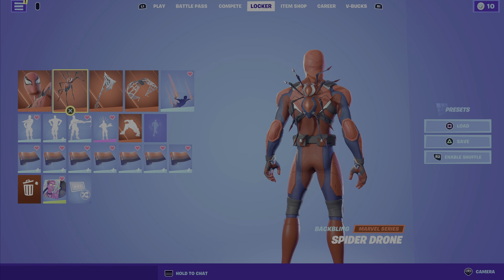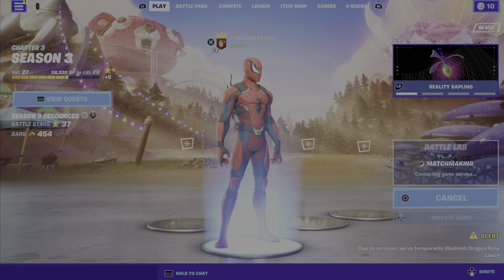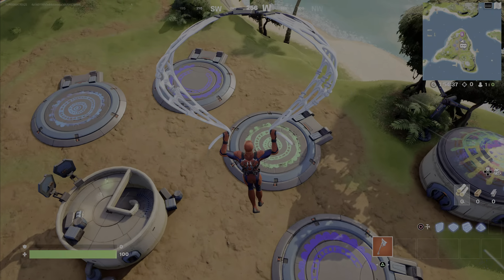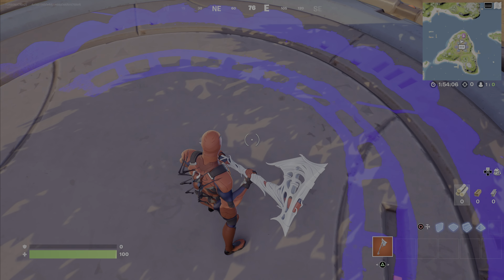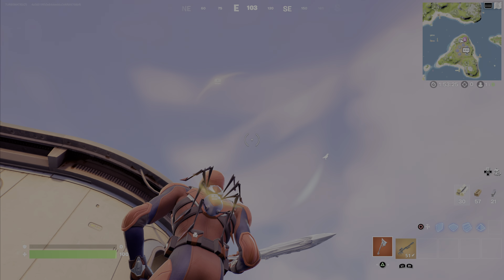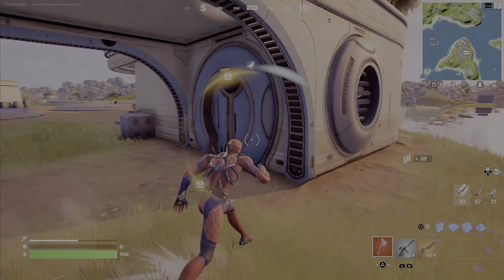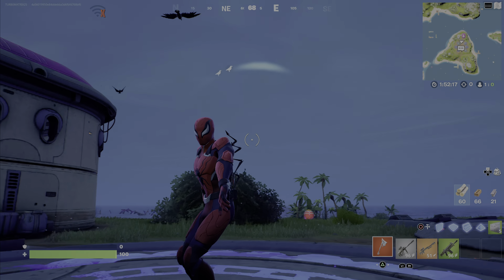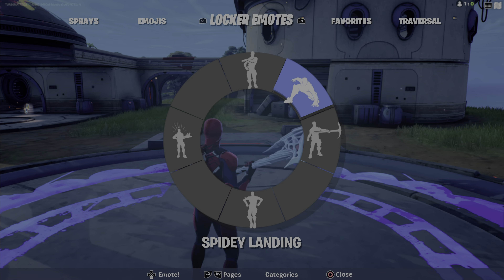Another Spider-Man Skin! But is it Better? - Spider-Man Zero Gameplay and Review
Hello everybody and welcome back to another Fortnite video! In todays video we will be looking at the brand new Spider-Man Skin… Spider-Man Zero! Hope you enjoy!!